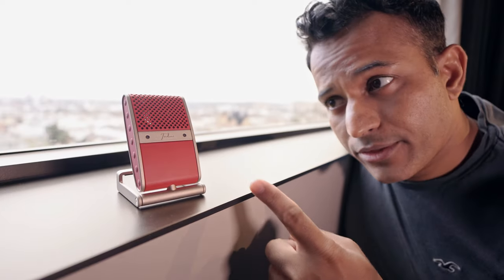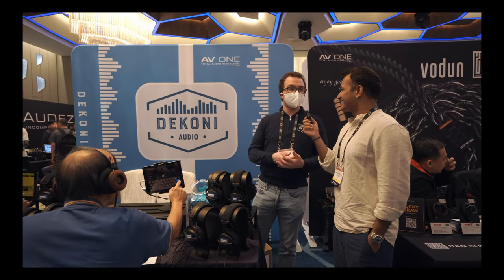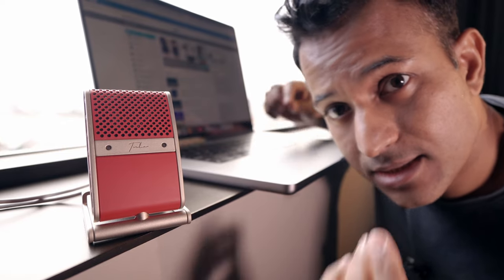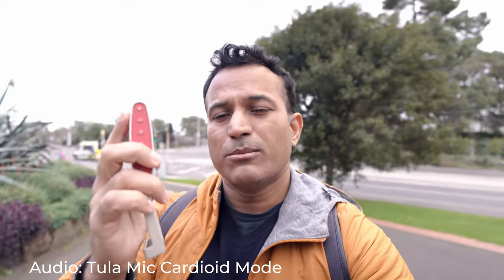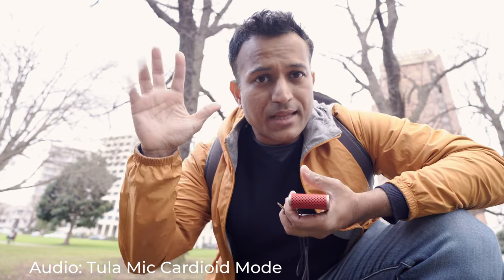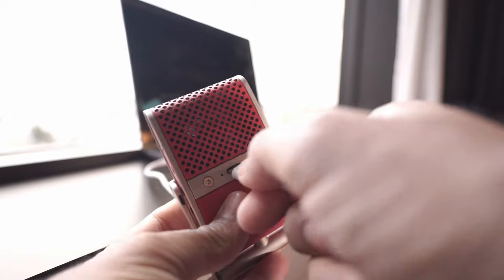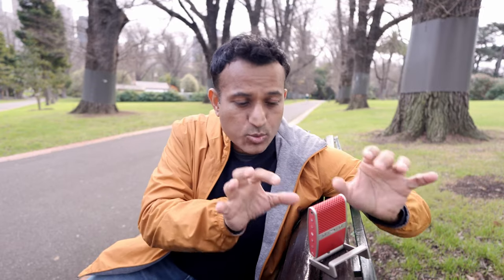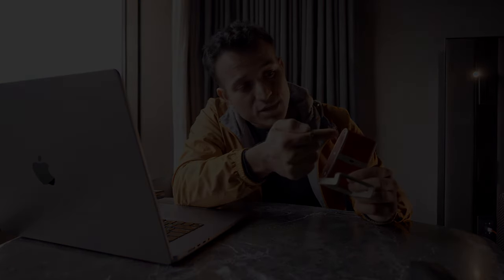Tula Mic - The Swiss Army Knife Of Microphones - Best Microphone for Youtube?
A Review of probably the most versatile Microphone I've ever used, perhaps the best microphone for youtube. The Tula Mic.